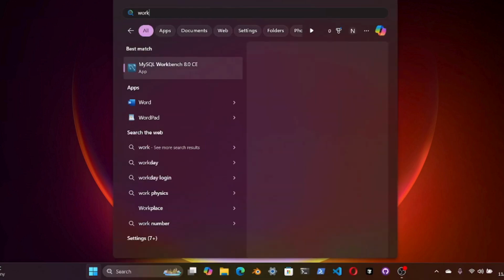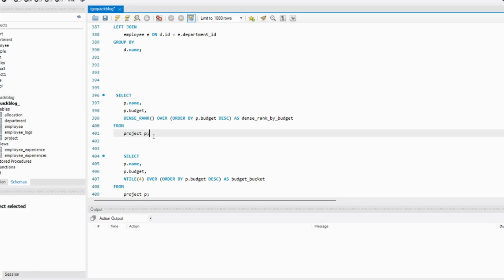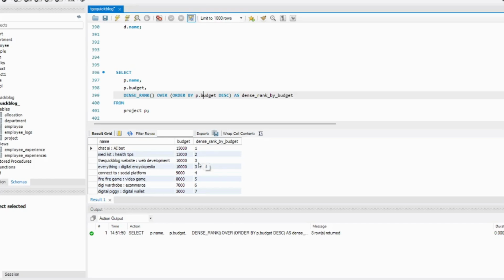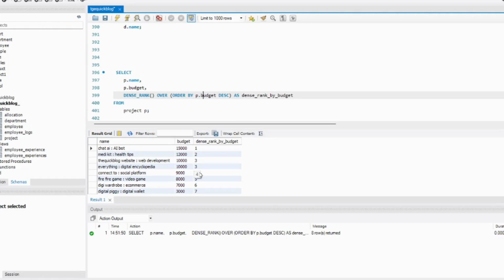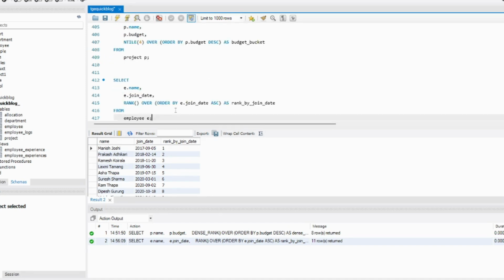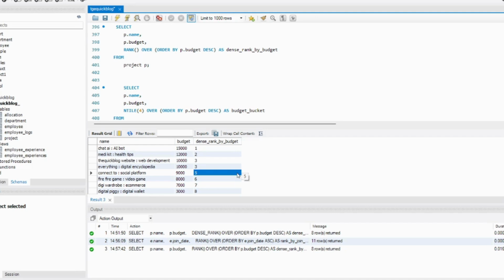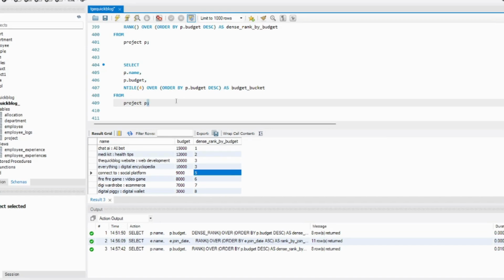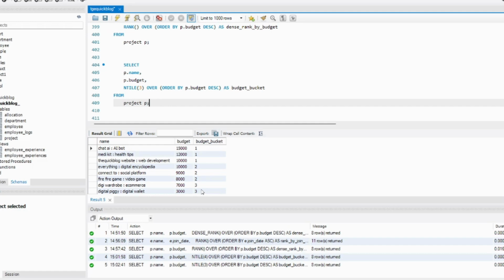MySQL 27: Window functions in SQL- Part I [RANK, DENSE_RANK and NTILE]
This video is part of the MySQL tutorial basic to advance series. In this video, we will discuss how to implement Window functions in SQL using OVER.  If you are new to SQL we recommend you go through our playlist below: